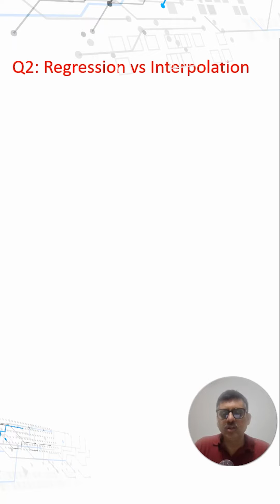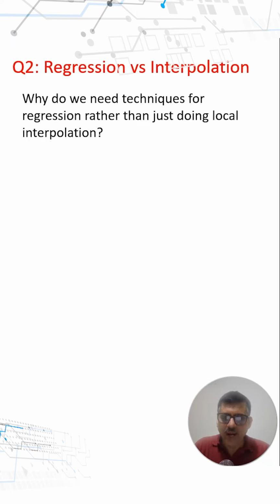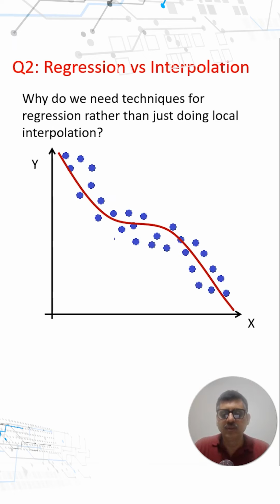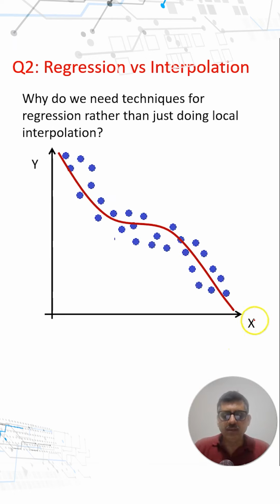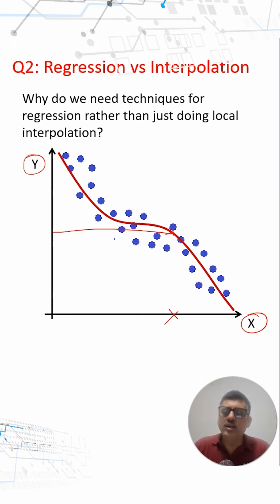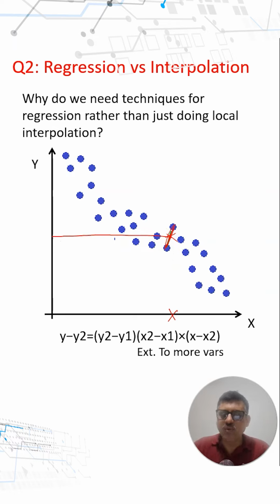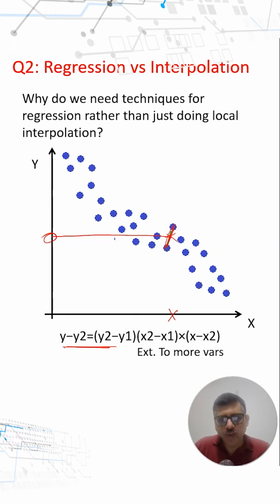Regression vs Interpolation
Why can't Regression problems be solved simply using Interpolation?